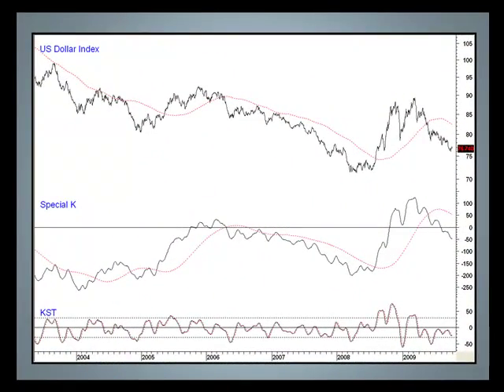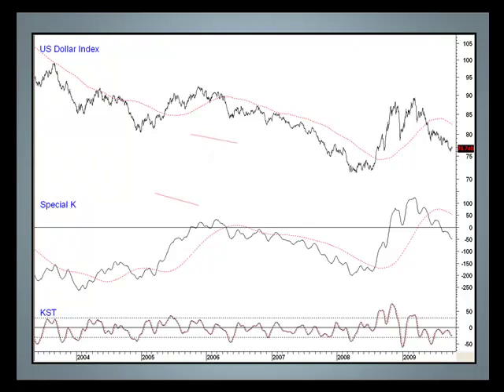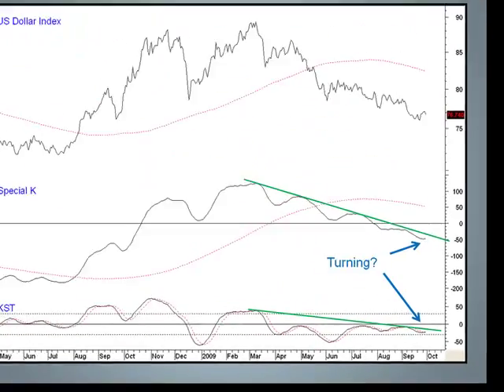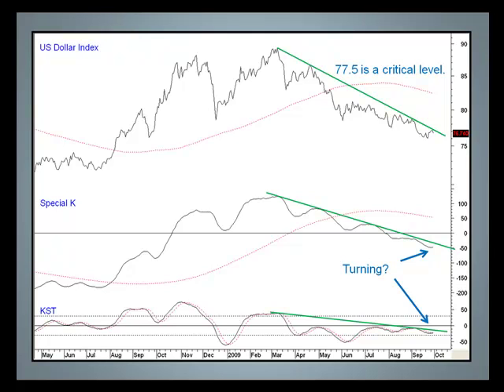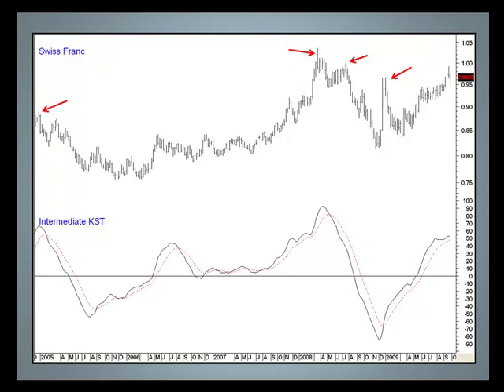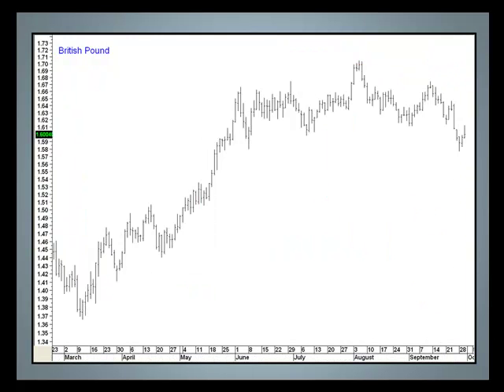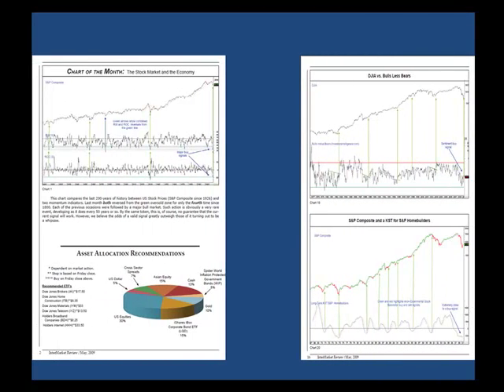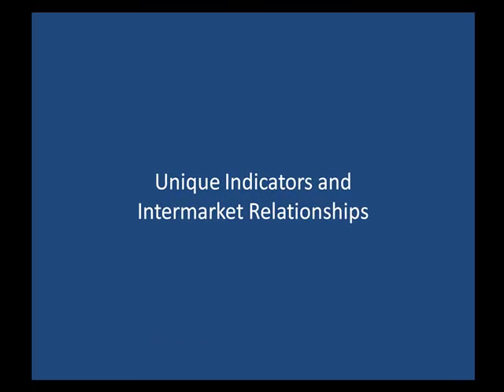Intermarket Review Chart of the Month September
Most people are bearish on the dollar. This movie expains what needs to happen for a major buy signal to develop.